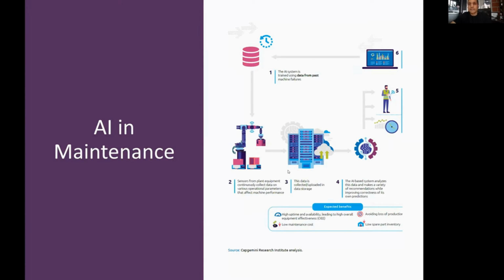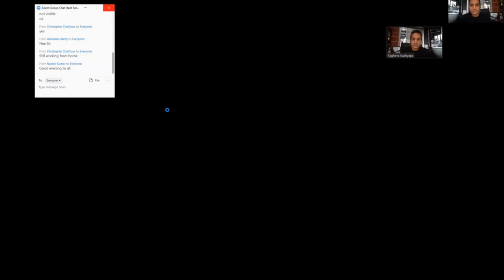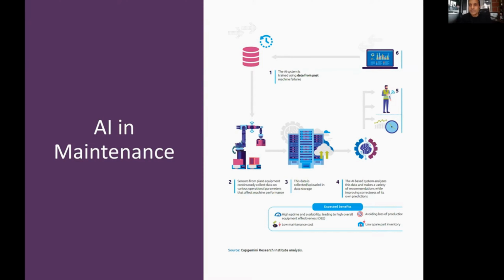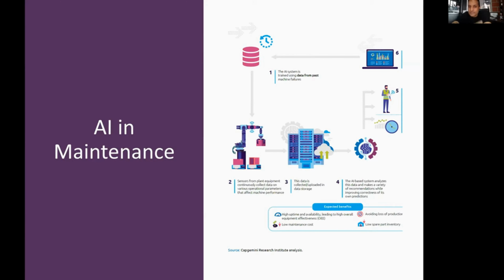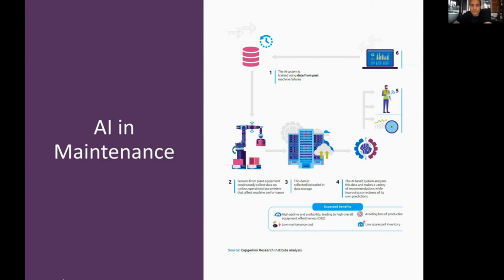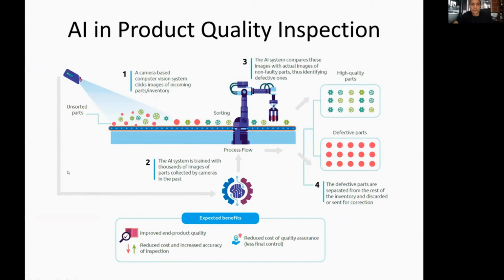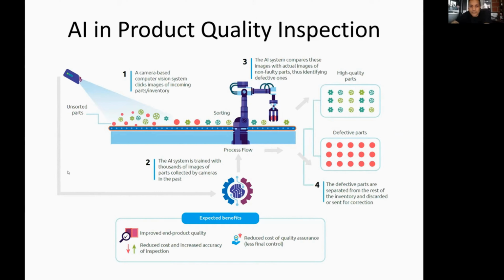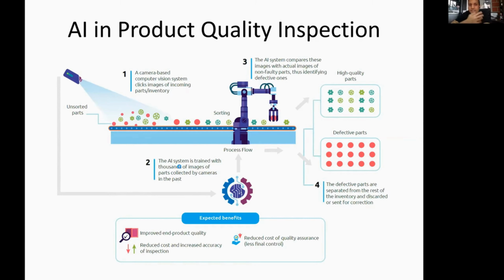Predictive Maintenance Using Artificial Intelligence | Machine Learning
In this video, Mr. Raghava (CEO and Founder of Qualitas Technologies), has explained how AI can be used for predictive analytics and maintenance.
IoT for data collection 0:00 - 0:53
Predictive Analytics - 0:54 - 0:33
Maximize OEE and reduce downtime - 0:34 - 1:57
Basic steps of AI in production quality 1:58 - 3:08

Illustrations and content credits - Capgemini Research Institute